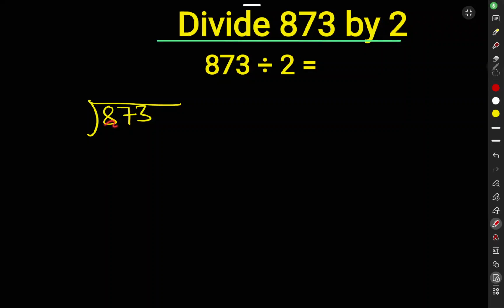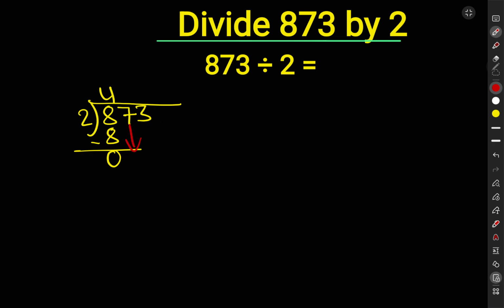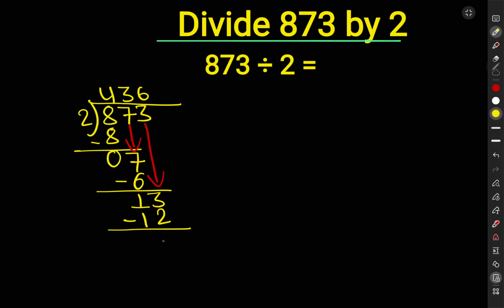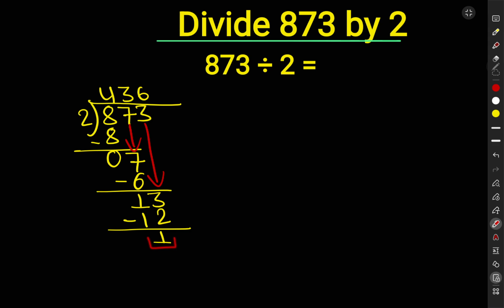873÷2 Divide 873 by 2 - Long division Method